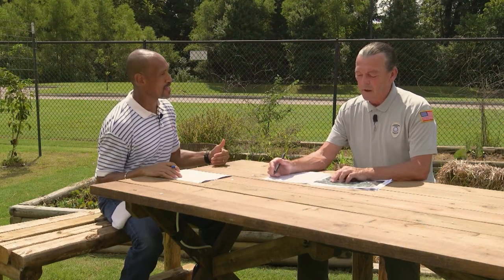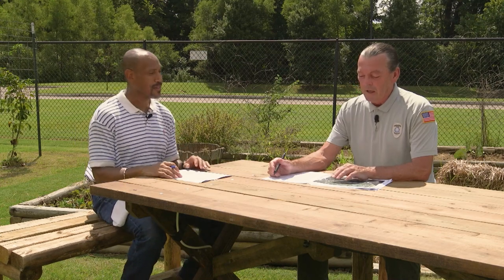Q&A – My sumac trees are too tall. When should I cut back my sumac trees?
Once the tree has gone dormant for the winter you can cut them. Certified Arborist Wes Hopper says the nutrients will have been stored in the roots for the winter and the trees will come back from the ground in spring. He also recommends pruning them after they bloom to keep them a manageable size.